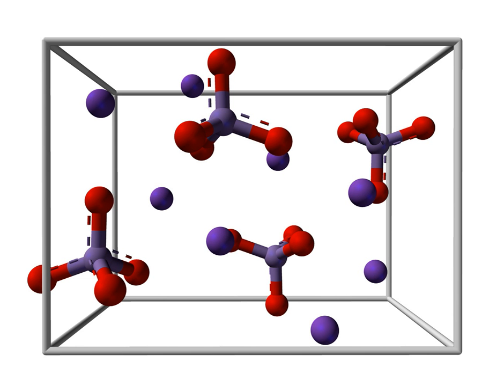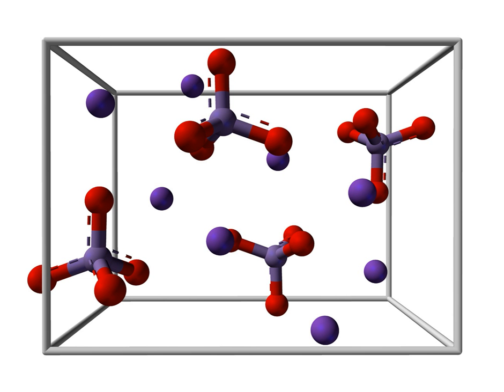Potassium manganate | Wikipedia audio article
This is an audio version of the Wikipedia Article:
Potassium manganate

SUMMARY
Potassium manganate is the inorganic compound with the formula K2MnO4.  This green-colored salt is an intermediate in the industrial synthesis of potassium permanganate (KMnO4), a common chemical.  Occasionally, potassium manganate and potassium permanganate are confused, but they are different compounds with distinctly different properties.